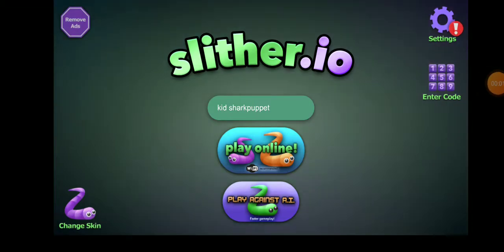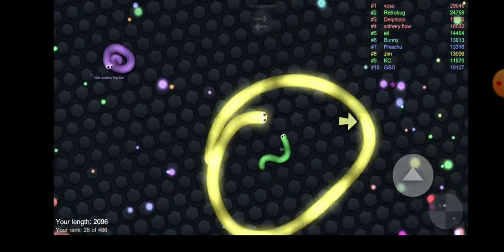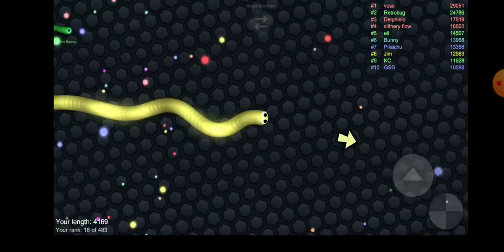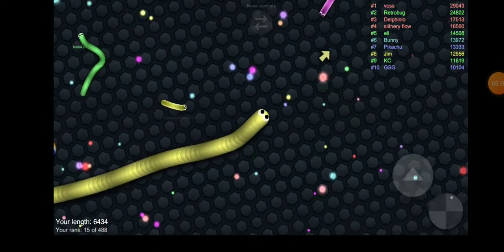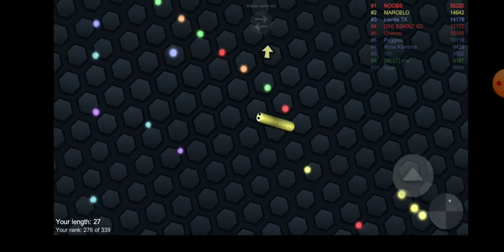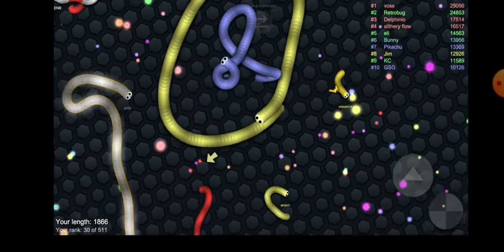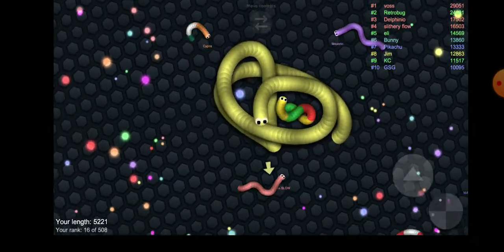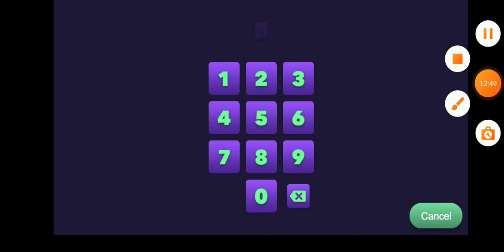playing slither.io and trying to get to the secret creepy level!!!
Don't Turn Around